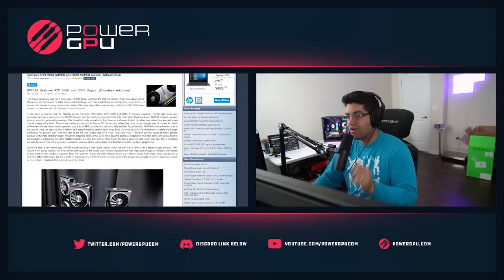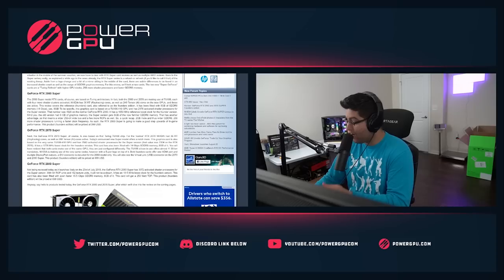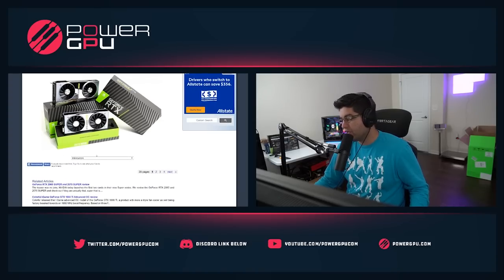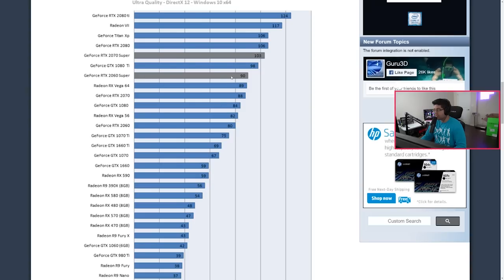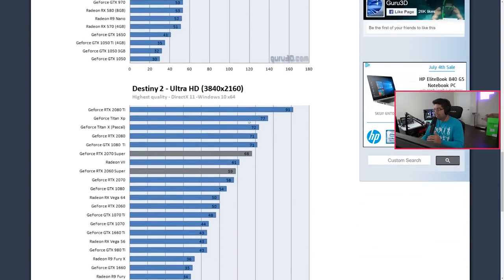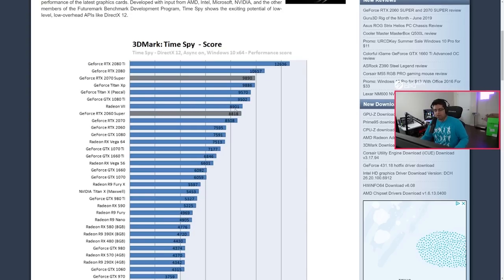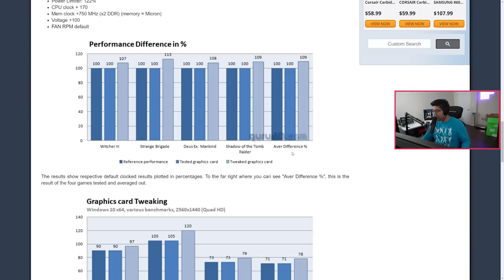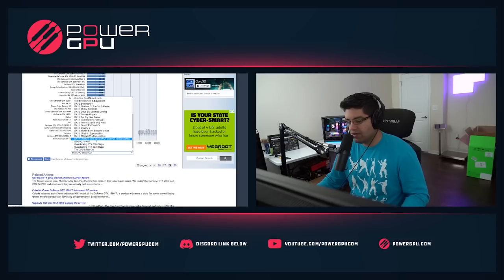RTX SUPERS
I just wanted to take a look at a review with the community and talk about the new Super GPUs from Nvidia. Leave a comment on what you think about the new Nvidia GPU refresh.

Use Code: PowerGPU in the Epic store